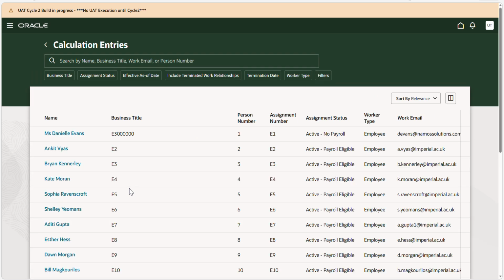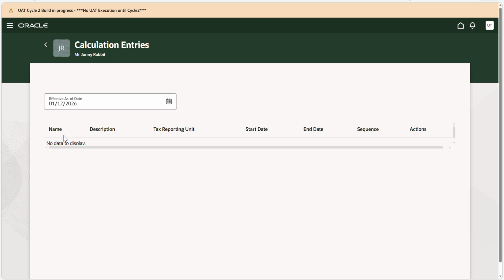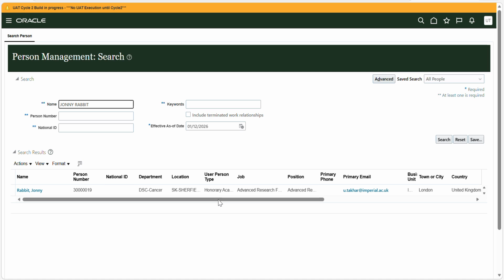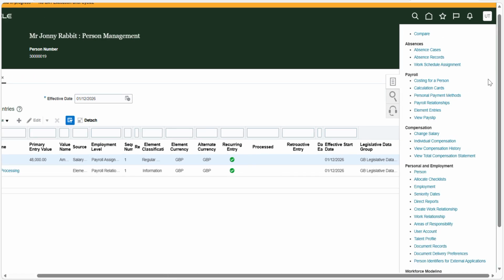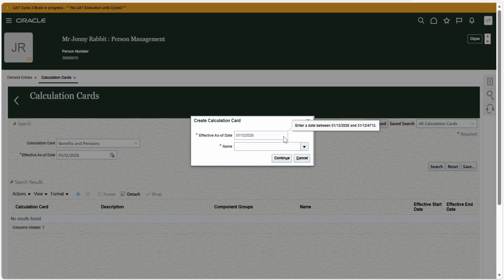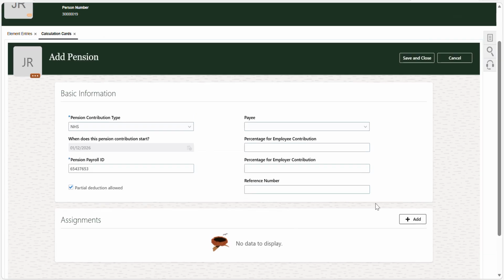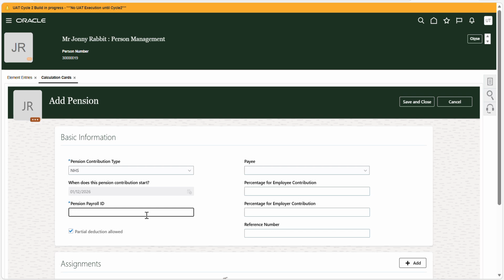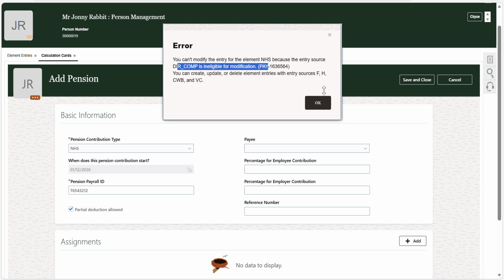51 1 Adding a Pension to a new person